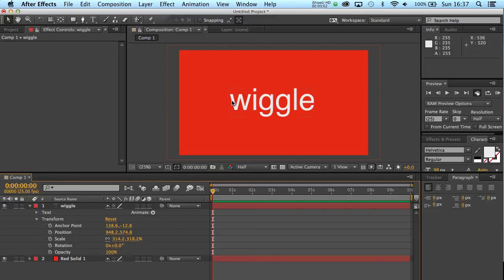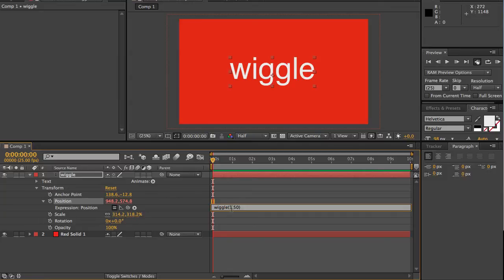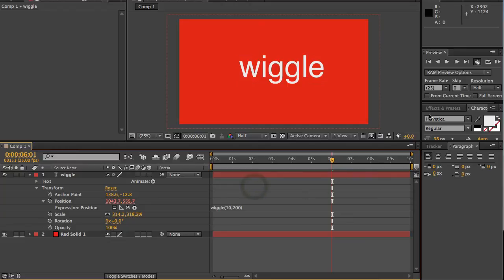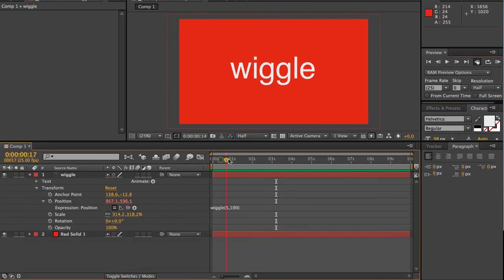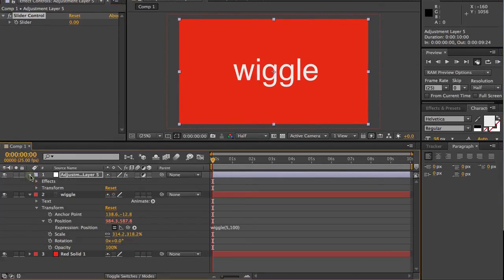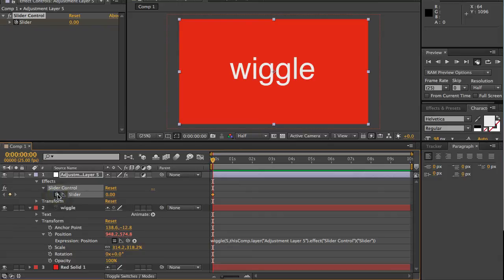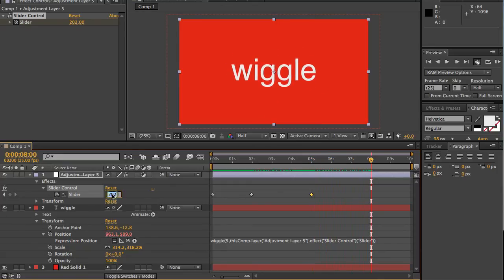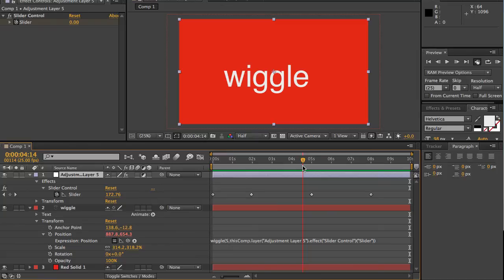Wiggle Expression and Slider in After Effects